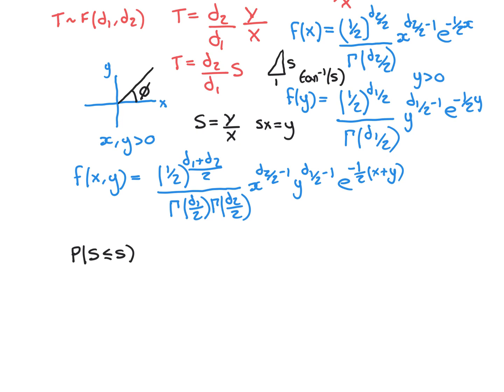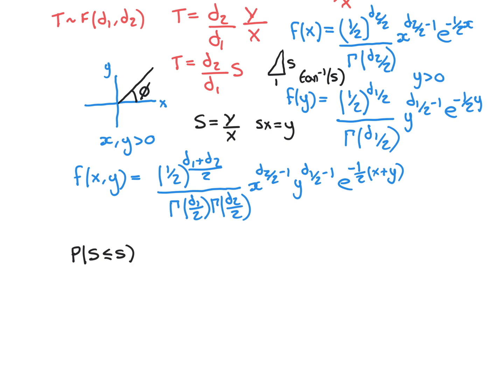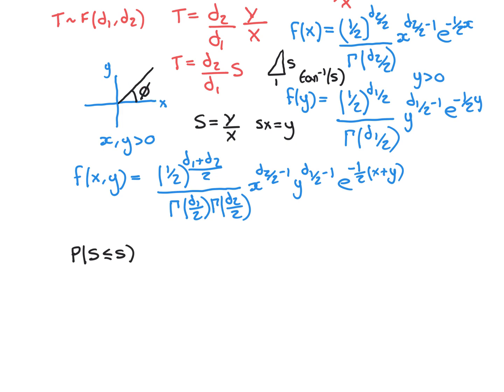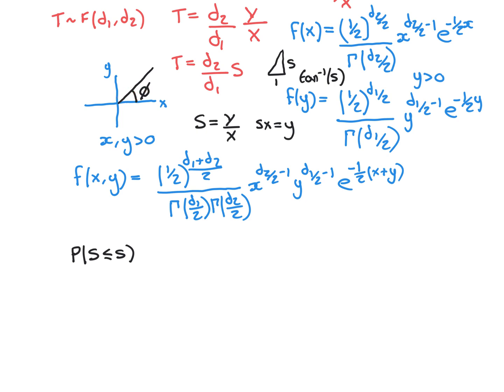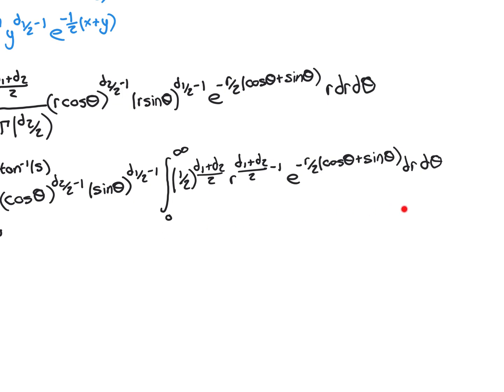The PDF of the F Distribution Part 2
In this video we show how the PDF of the Fisher-Snedecor Distribution can be derived from it’s definition as the quotient of two chi-squared random variables.